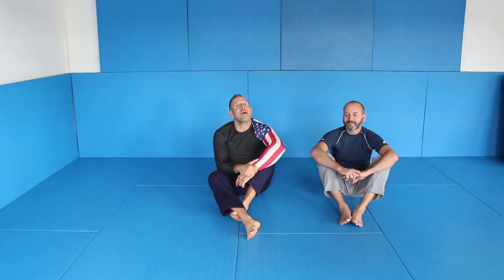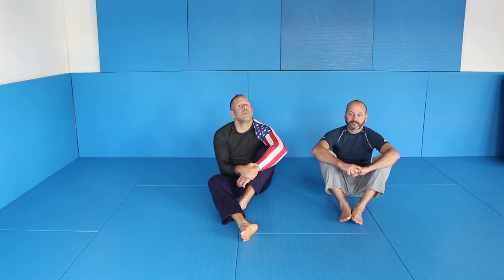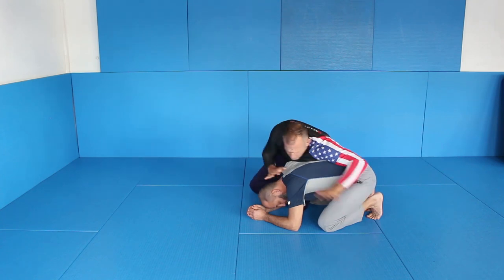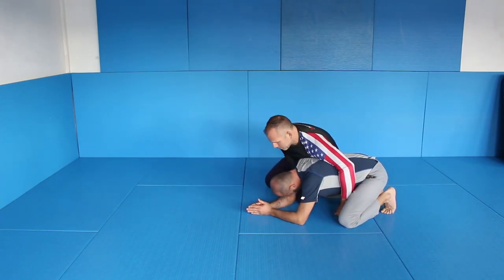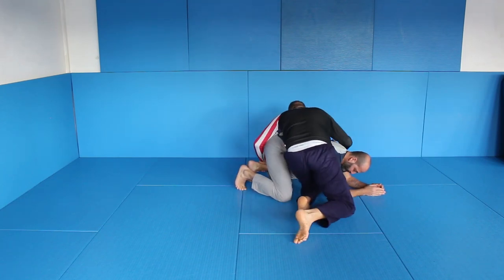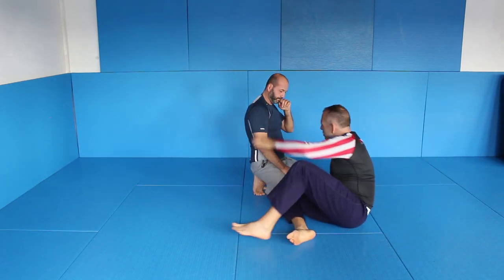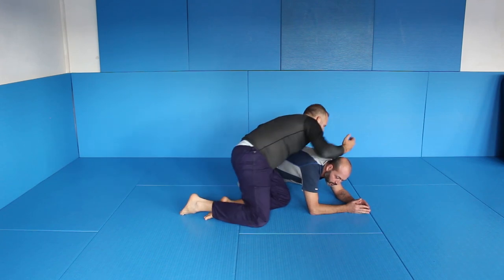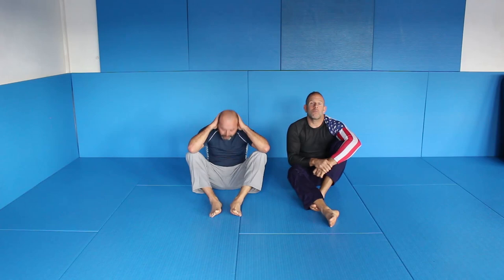Arm across the Chest Guillotine from Turtle Position - A smooth and powerful Choke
In this video, BJJ Black belt Björn Friedrich is explaining the Arm across the Chest Guillotine from the Turtle Position

If you are looking for awesome BJJ & MMA Clothing, Rashguards, etc. check out: